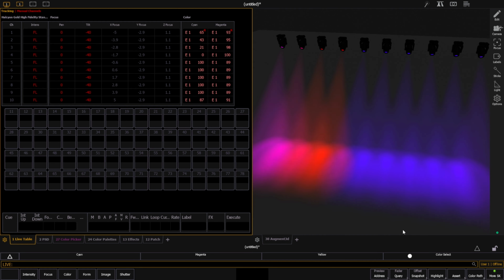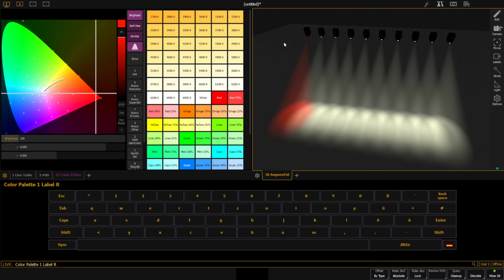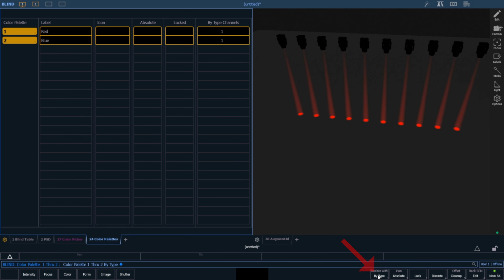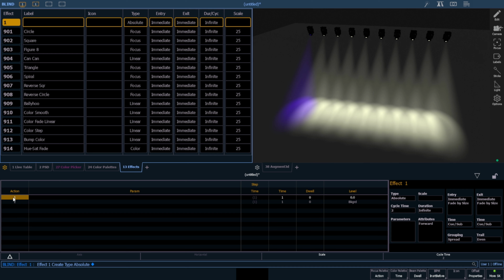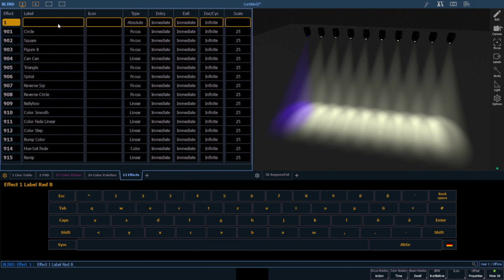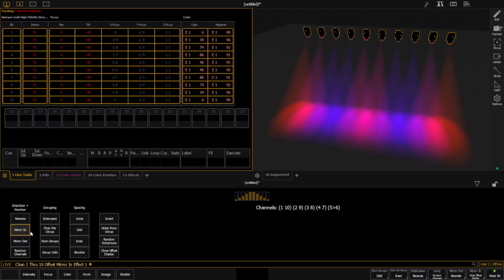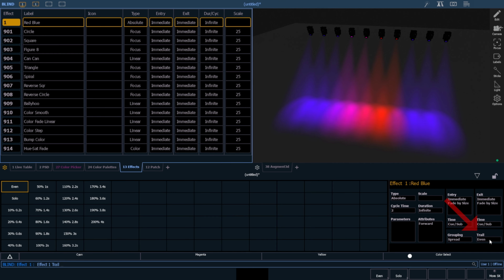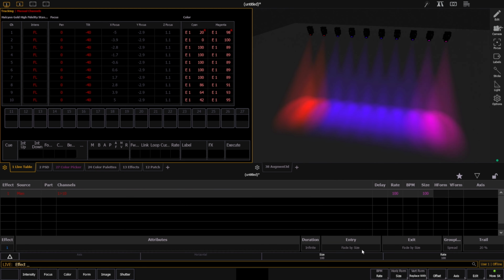ETC EOS Tutorial: Programming Color Effects Made Easy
Learn how to create a clean, simple, and dynamic color effect in ETC EOS in just a two minutes! In this tutorial, I walk you through recording color palettes, building an absolute effect, applying offsets, and adjusting timing.

▬ Additional resources: ▬▬▬▬▬

► Official ETC EOS learning videos
   / etcvideolibrary

▬ Notice: ▬▬▬▬▬▬▬▬▬▬▬

This video is not an official ETC learning video. The content was created unpaid and not on behalf of ETC.

Since this video has content in which products, services and brands of the ETC company play a clear major role, the video was marked as advertisement in the sense of the German state media authorities.

▬ DEUTSCH ▬▬▬▬▬▬▬▬▬▬

Lerne, wie du in nur zwei Minuten einen sauberen, einfachen und dynamischen Farbeffekt in ETC EOS erstellst! In diesem Tutorial zeige ich dir, wie du Farbpaletten speicherst, einen absoluten Effekt erstellst, Offsets anwendest und die Zeiten anpasst.

▬Weiterführende Links: ▬▬▬▬▬

► How to make EOS Busking Ready within 30 Minutes
   • EOS Busking Ready within 30 Minutes

► Offizielle Lehrvideos des Herstellers zu ETC EOS
   / etcvideolibrary

▬ Hinweis: ▬▬▬▬▬▬▬▬▬▬▬

Bei diesem Video handelt es sich nicht um ein offizielles ETC-Lernvideo. Der Inhalt wurde unbezahlt und nicht im Auftrag von ETC erstellt.

Da dieses Video über Inhalte verfügt, in der Produkte, Dienstleistungen, sowie Marken des Unternehmens ETC eine deutliche Hauptrolle spielen, wurde das Video als "Werbevideo" gekennzeichnet. Weitere Informationen zu Werbekennzeichnung finden Sie auf der Website der Landesmedienanstalten